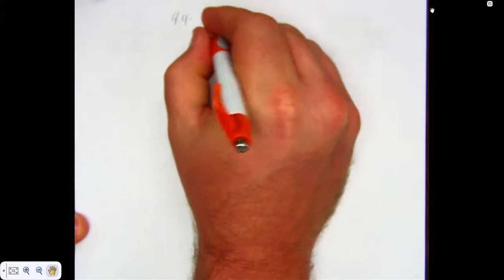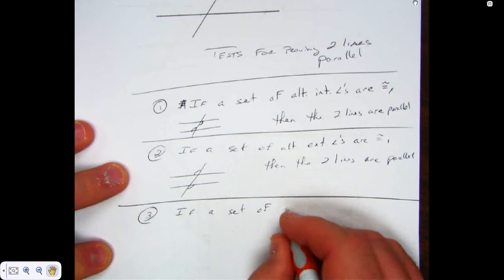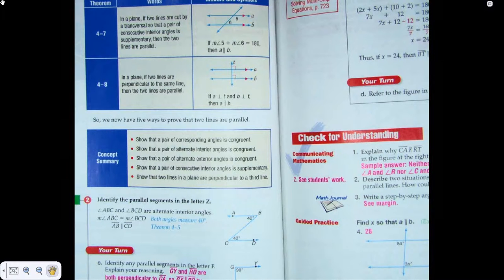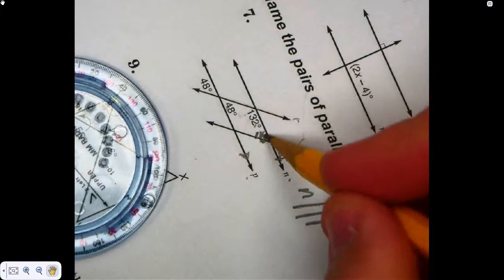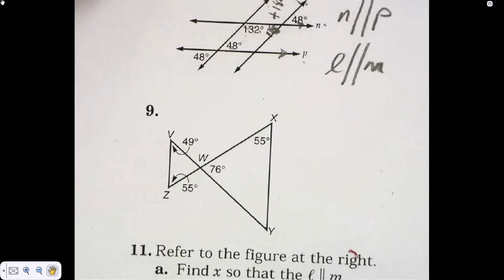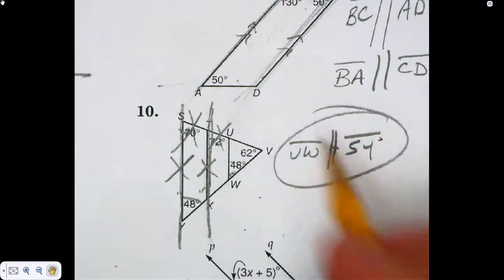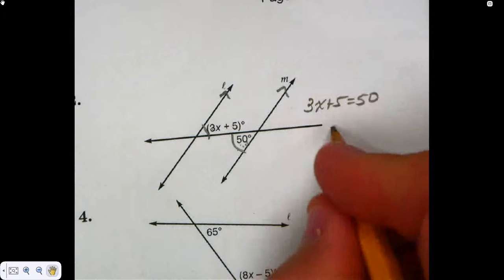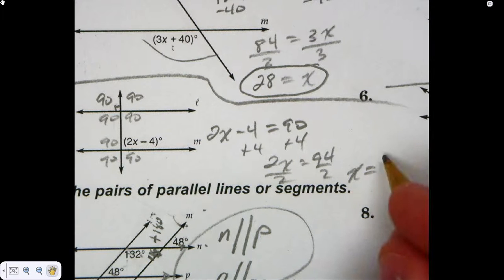10 30 14 IG 4 4